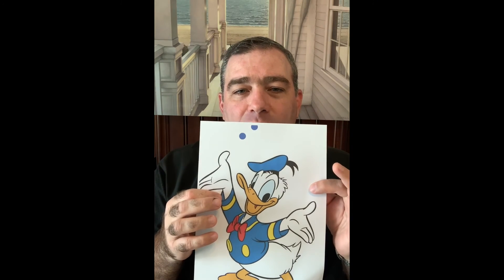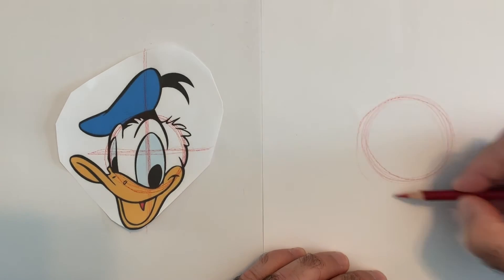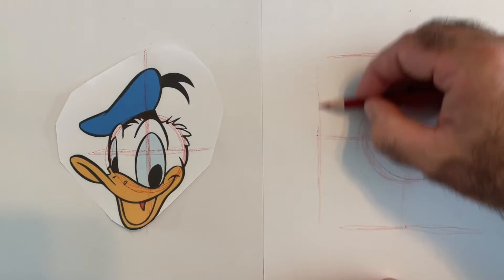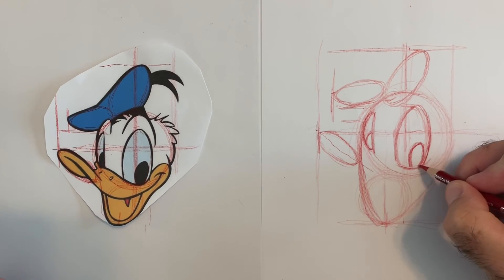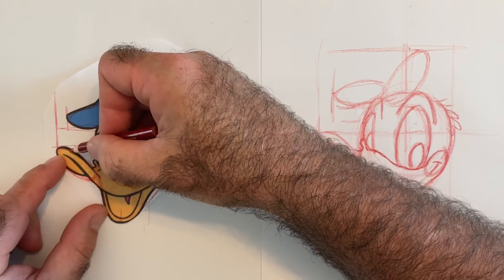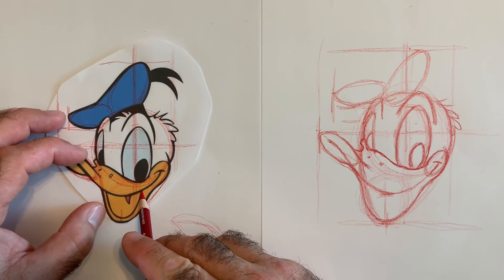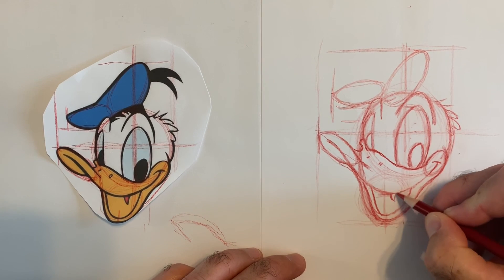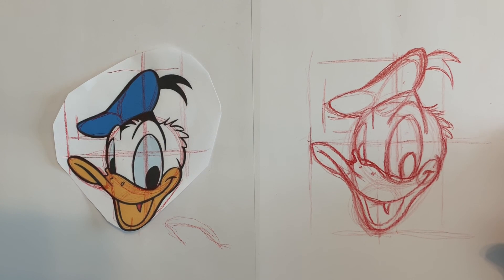How to draw Donald Duck with The Grateful Artist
Drawing tutorial of Disney’s Donald Duck with the Grateful Artist